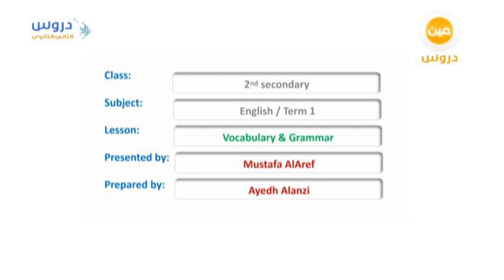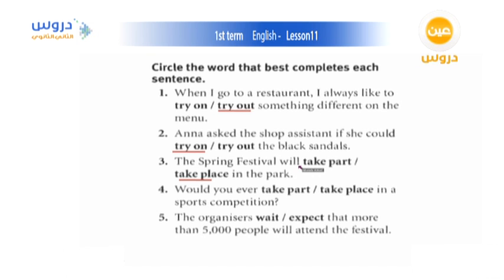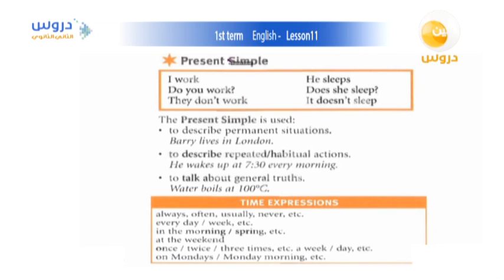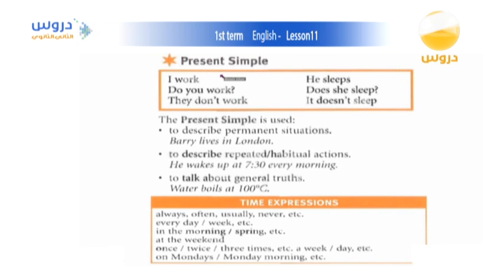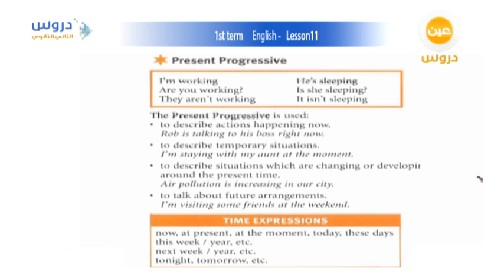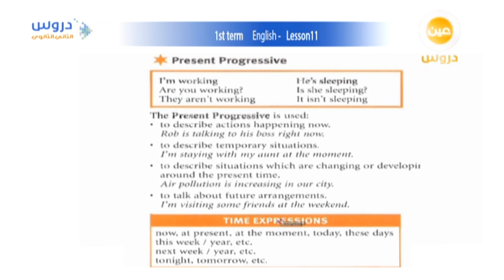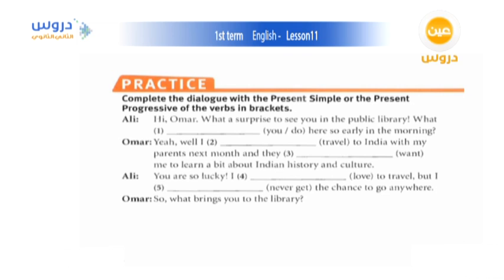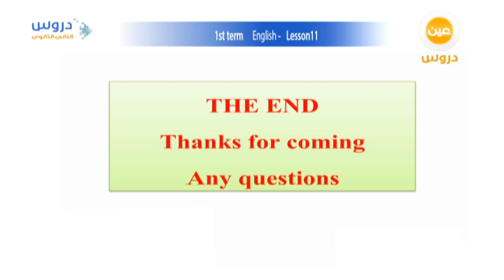الثاني الثانوي | الفصل الدراسي الأول | الانجليزية | Vocabulary & Grammar